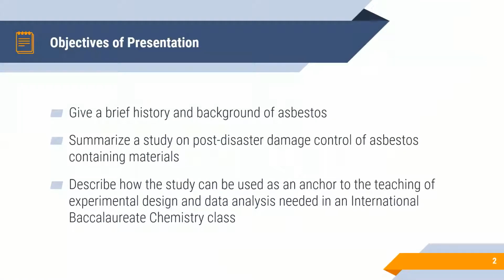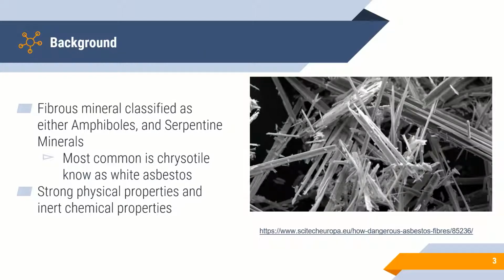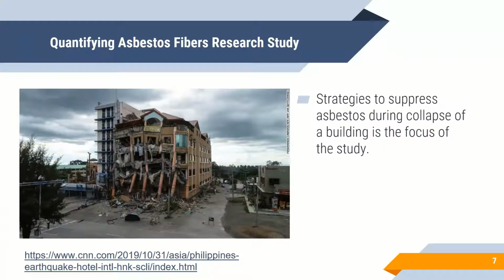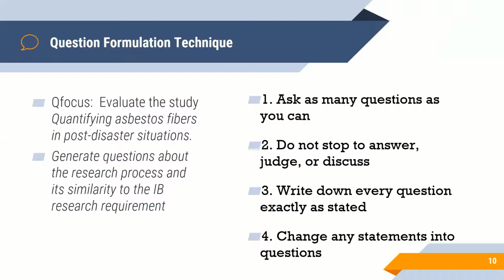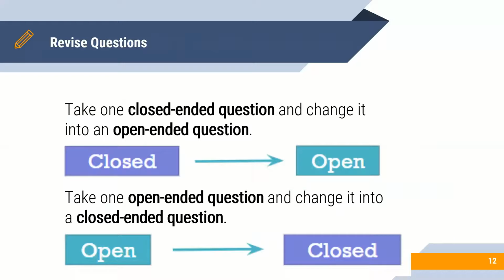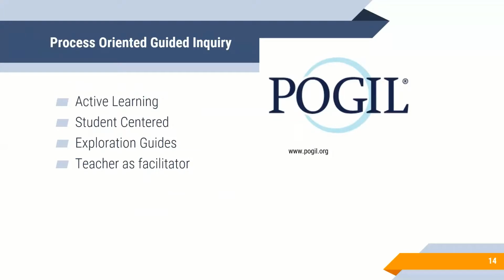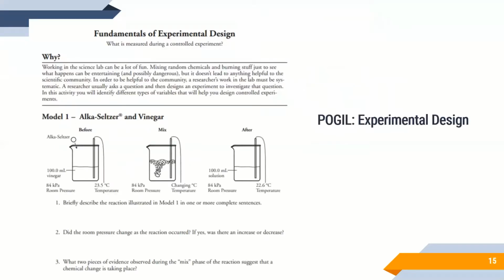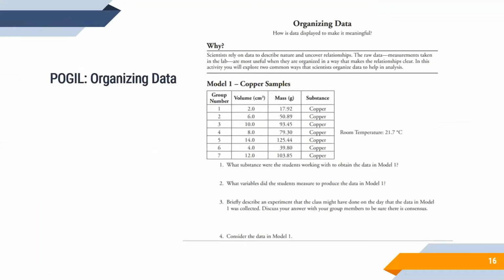Asbestos project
Project presentation for CHM520